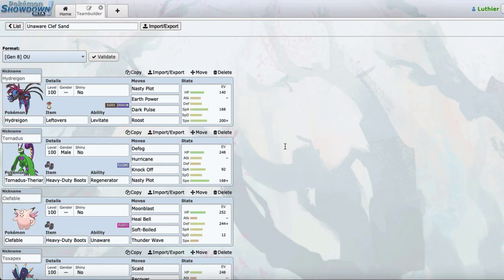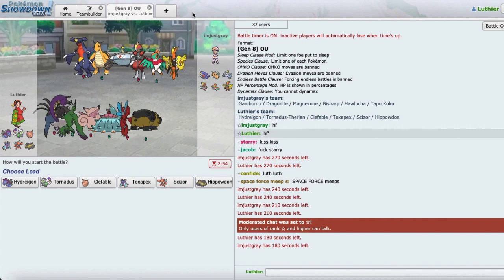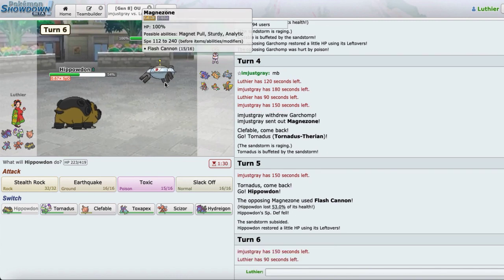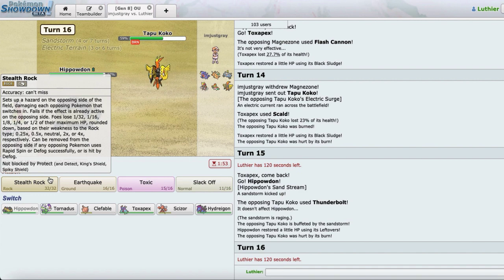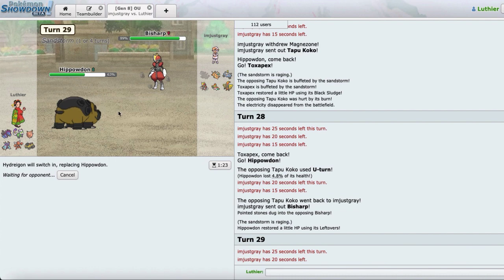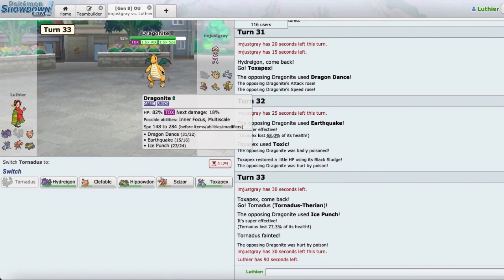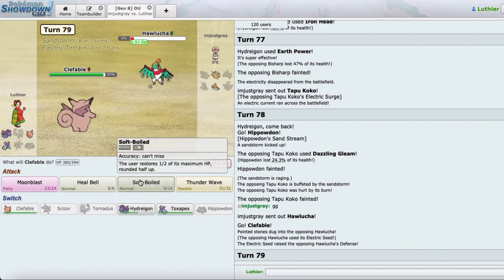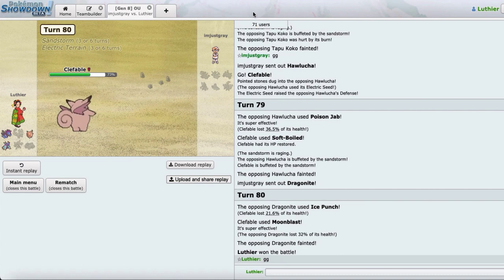WHY UNAWARE CLEFABLE IS BROKEN | World Cup of Pokemon Round 1 vs. imjustgray! Pokemon Showdown LIVE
Hey guys! After a long hiatus, we're finally back, and this time we'll be playing imjustgray of US South for the World Cup of Pokemon Round 1! Unaware Clefable really showed its worth this game, but be sure to watch until the end of this Pokemon Showdown Live to see how the game pans out!